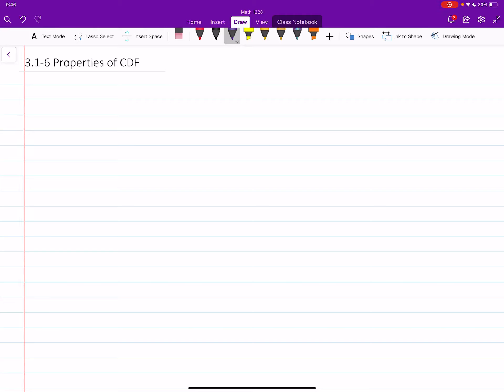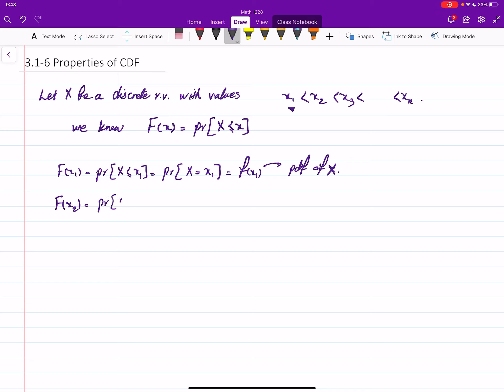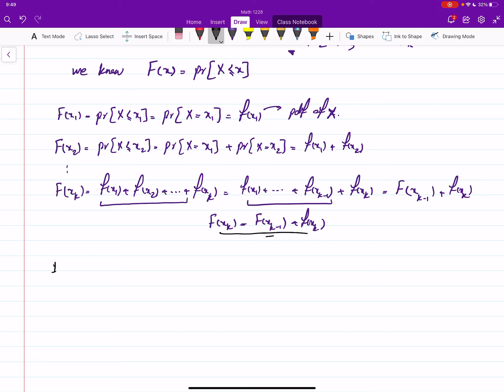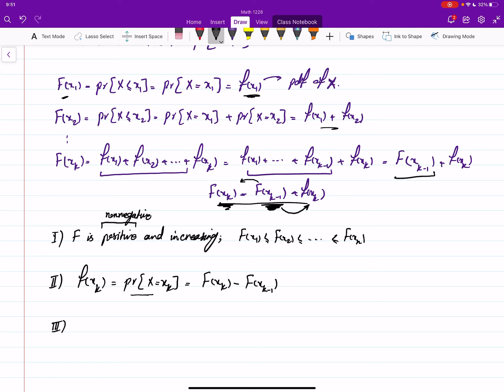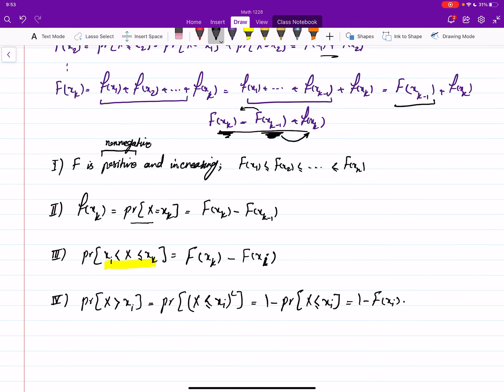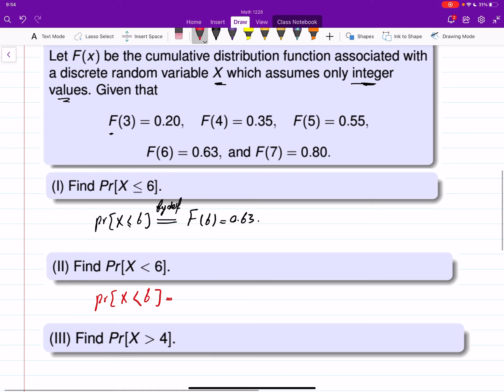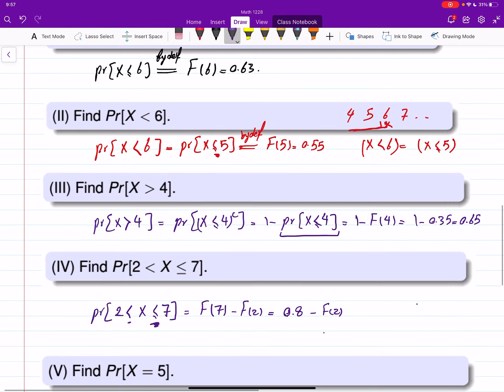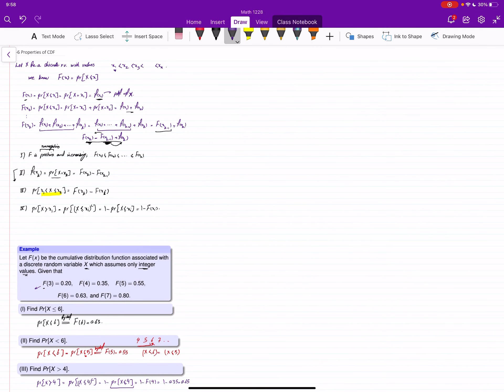Labtube-(Finite Math)-Properties of CDF